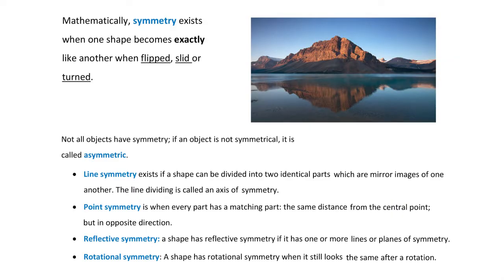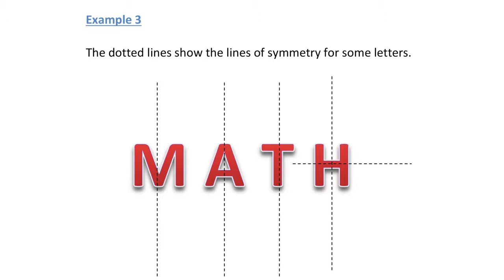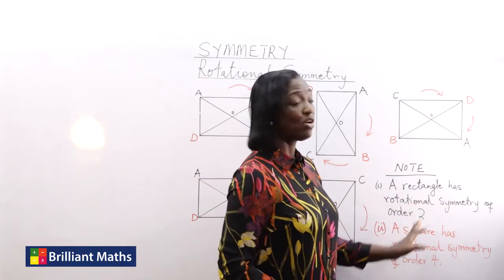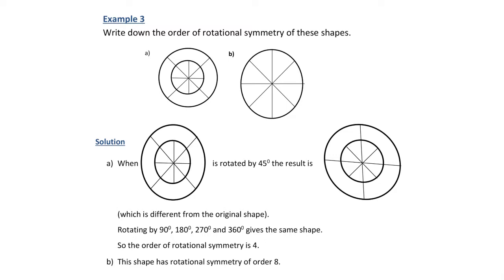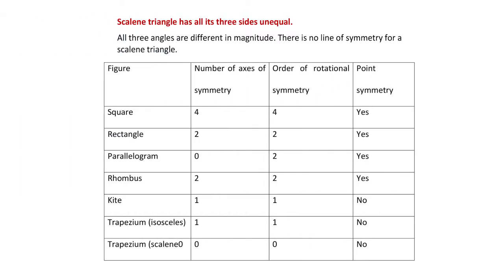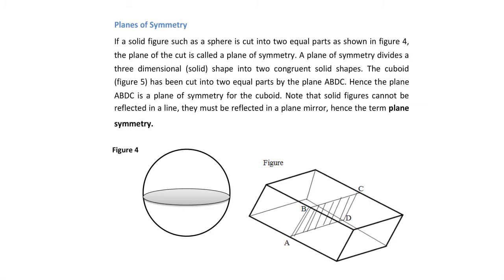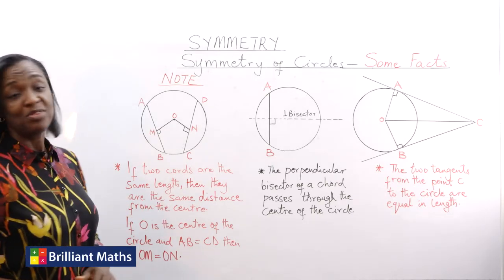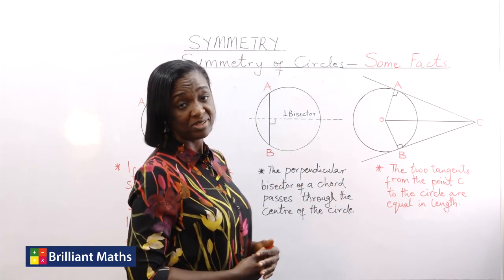Symmetry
GRADE 10,
KTC Exams,
Number Work,